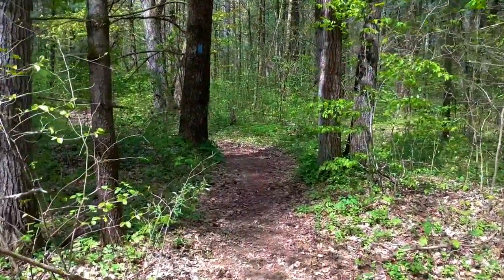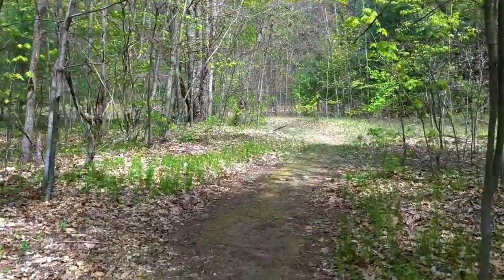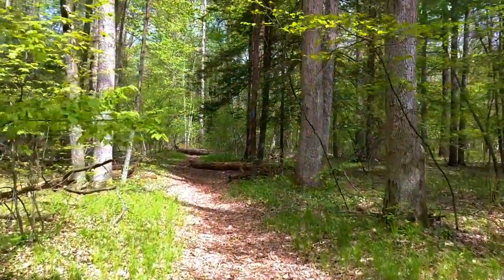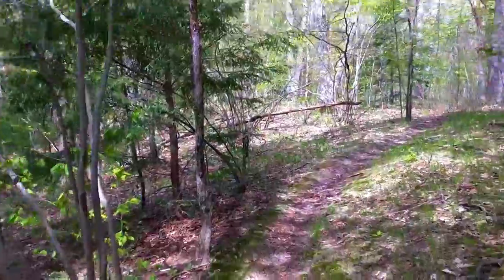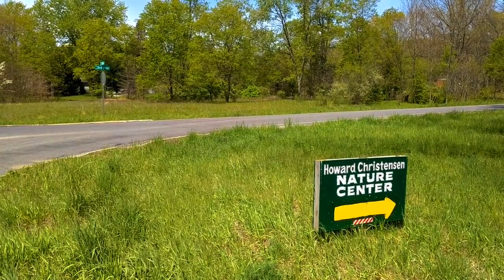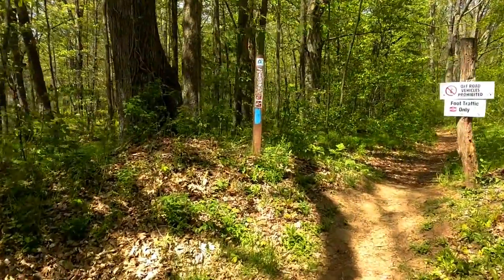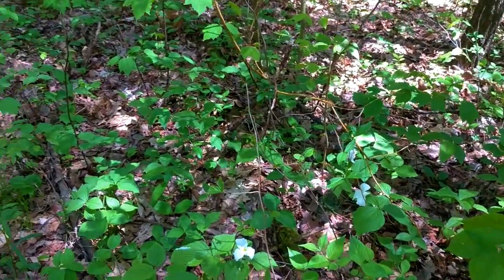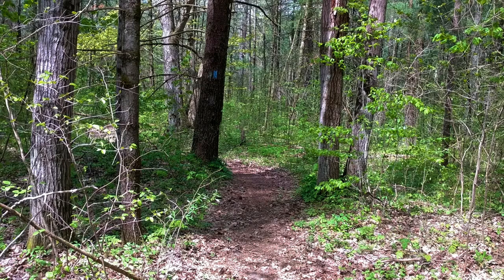North Country Trail day hike and lunch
NCT section west of Cedar Springs , MI.  MI-222.5 to MI-227.5